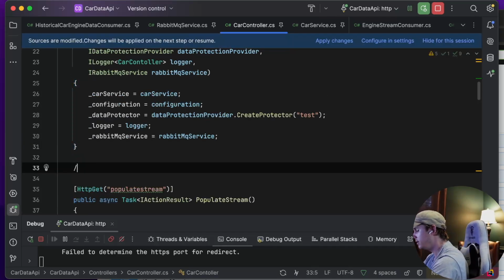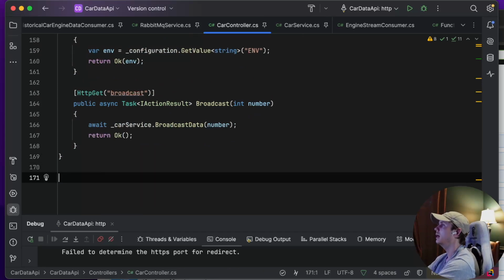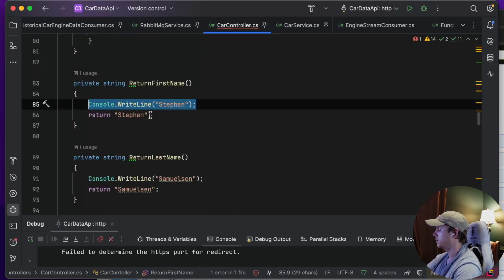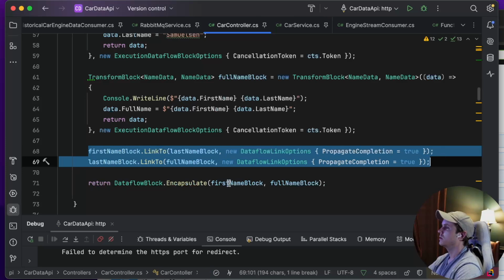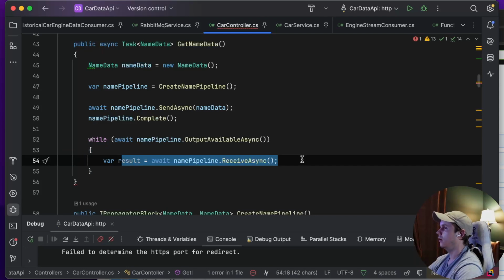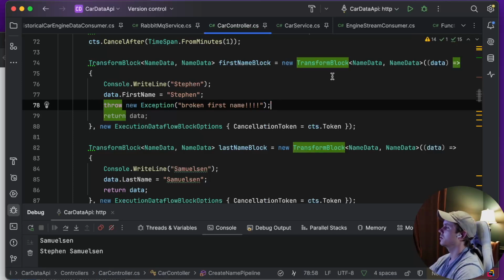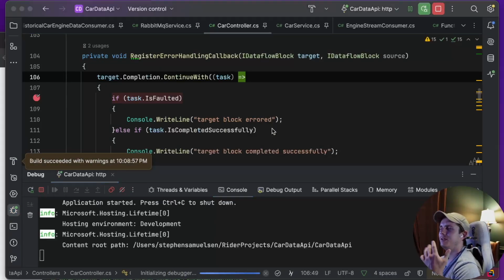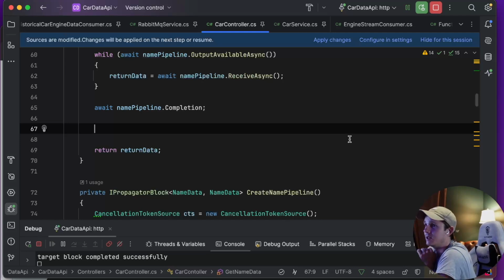Software Engineering Daily Standup - Railway Oriented Programming in C# and .NET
Example of Railway Oriented Programming in C# and .NET